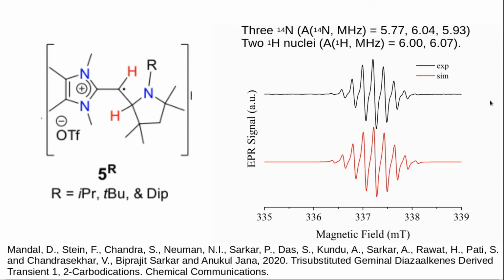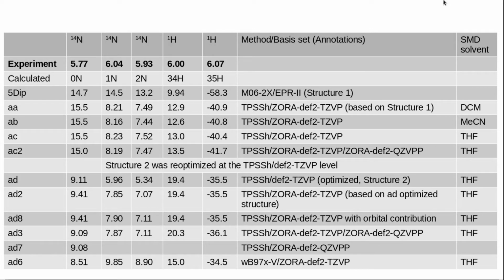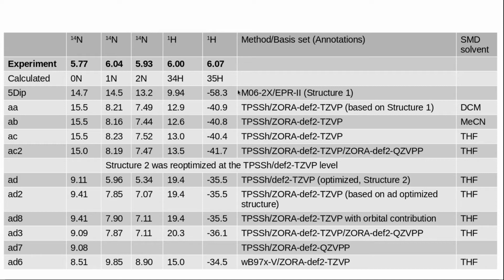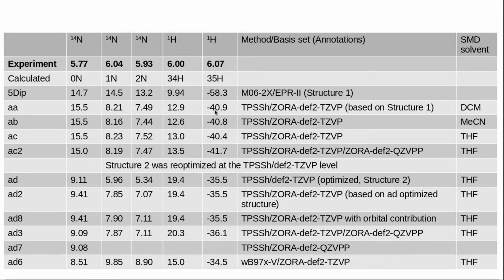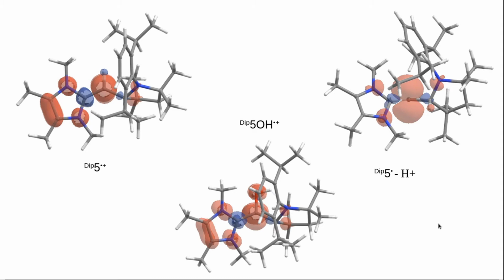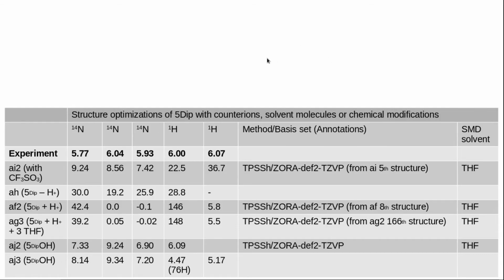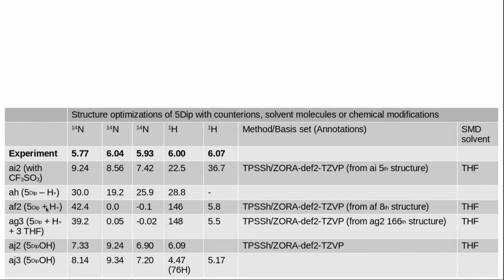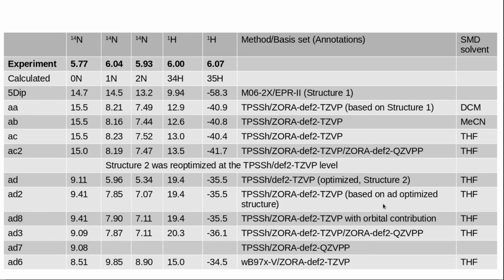EPR parameter Calculations with ORCA II. Calculation vs. Experiment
In this video I discuss how calculations of hyperfine splittings with ORCA proved that we had not obtained the radical we thought we had. Sometimes what seems to be an easy explanation of an experimental finding can be wrong.